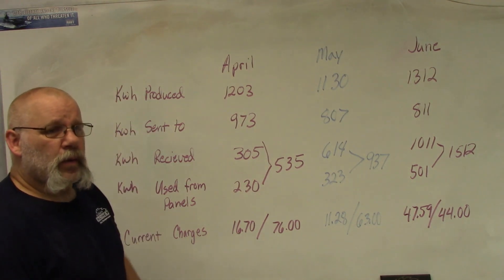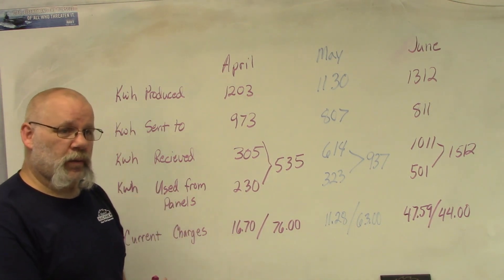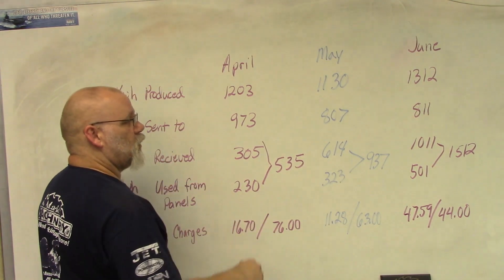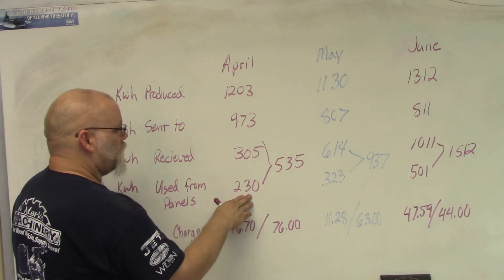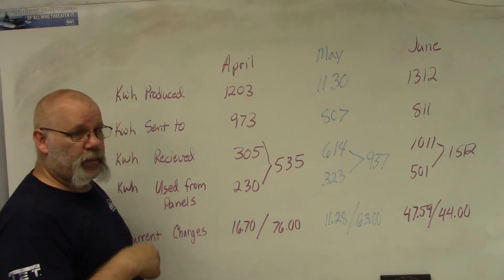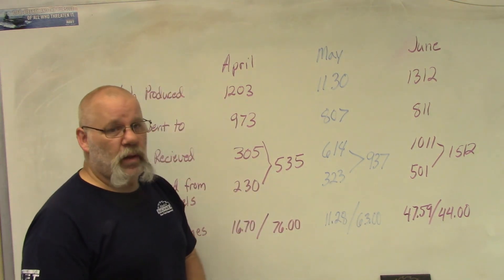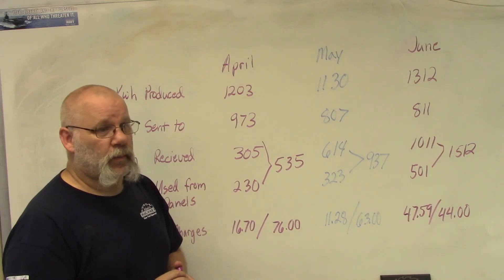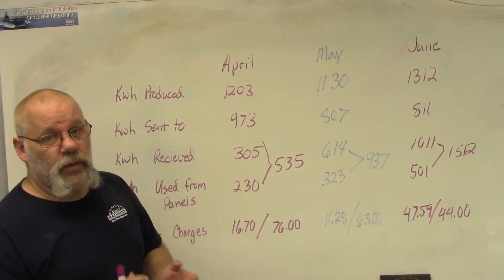Solar panel update #4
In this video I go over the kilowatt hour usage and production of my solar panels for April, May, and June 2023.